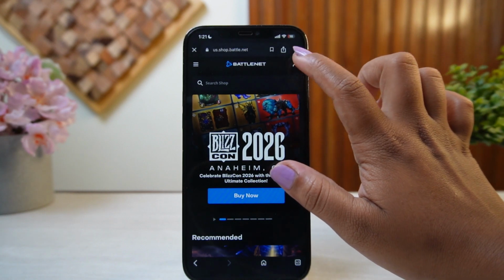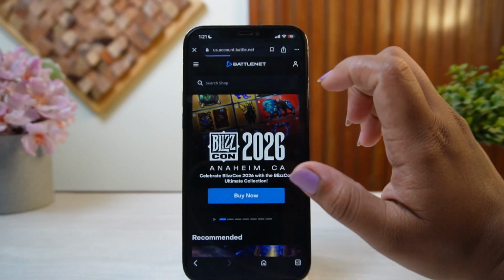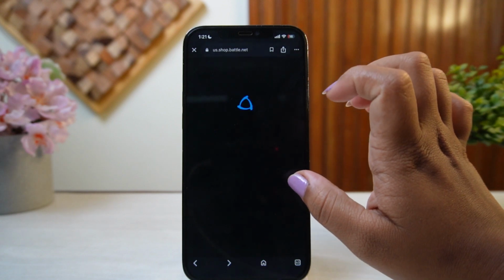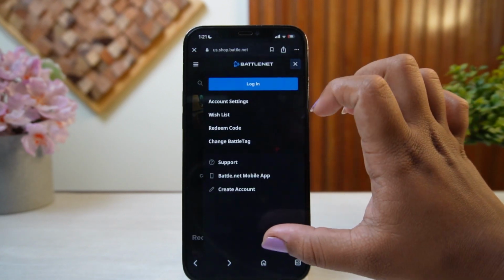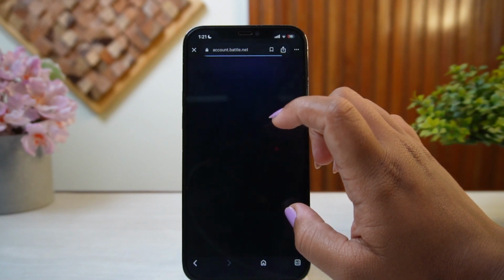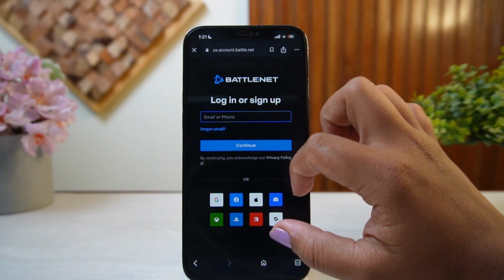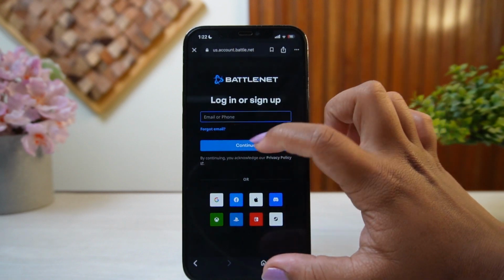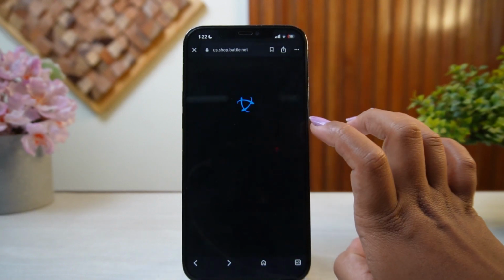How to Change Your Battle net Password Step by Step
Learn how to change your Battle.net password step by step with this quick and easy tutorial. Whether you're updating your password to improve account security or replacing an old login credential, this guide walks you through the entire process safely and efficiently.

In this video, you'll see how to sign in to your Battle.net account, navigate to your account settings, locate the password change option, and create a new secure password. The instructions are simple to follow, making it easy for both new and existing Battle.net users to update their login details.

Keeping your Battle.net account password up to date helps protect your Blizzard games, personal information, payment details, and game progress from unauthorized access. This tutorial also includes helpful tips for creating a strong password and avoiding common login or password reset issues.

If you found this tutorial helpful, don't forget to like the video, subscribe to the channel, and turn on notifications for more Battle.net tutorials, Blizzard account guides, gaming tips, and easy-to-follow tech support videos.